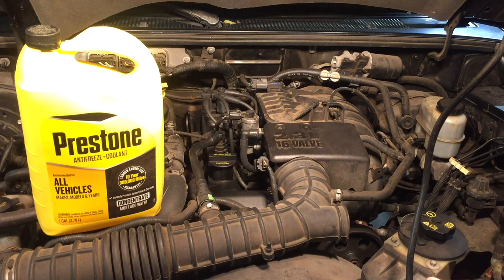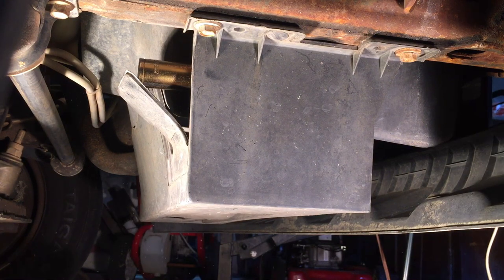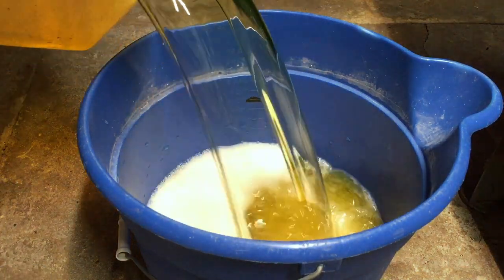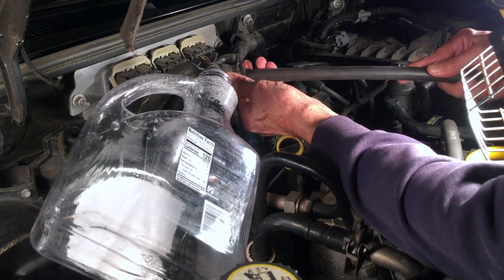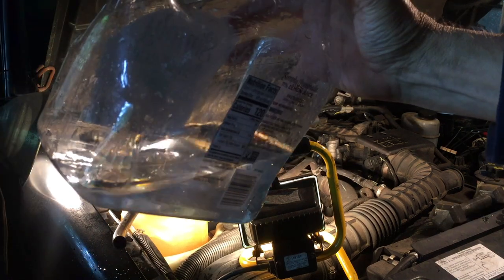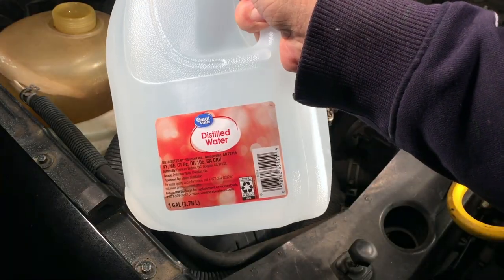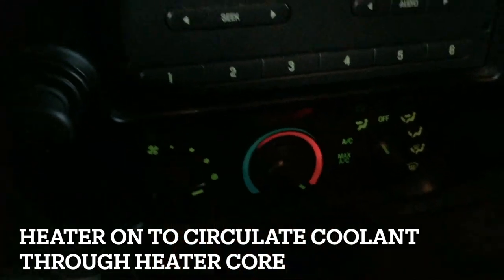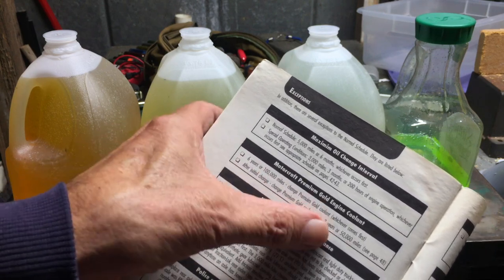Ford Ranger/Mazda B Coolant Change/Heater Core Flush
2007 Ford Ranger coolant change and heater core flush..